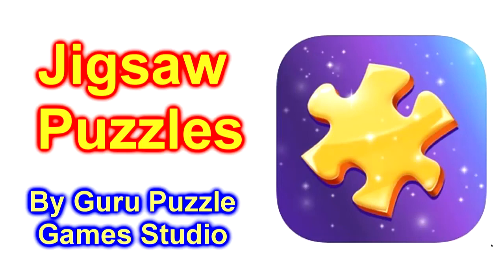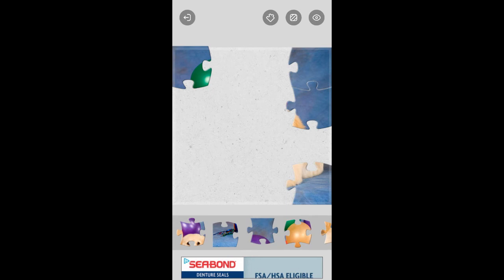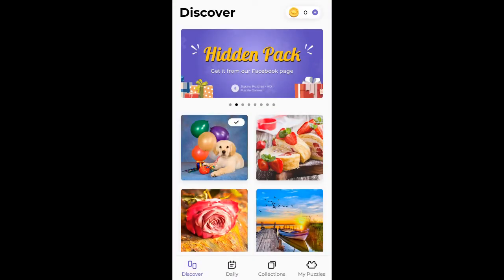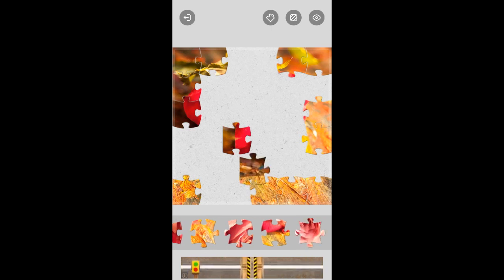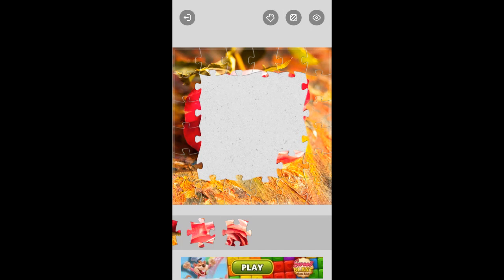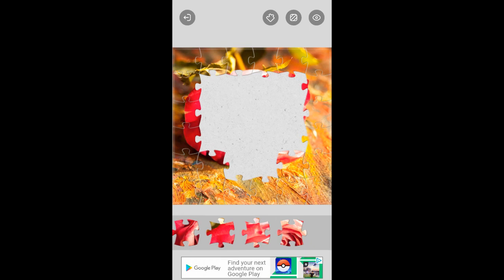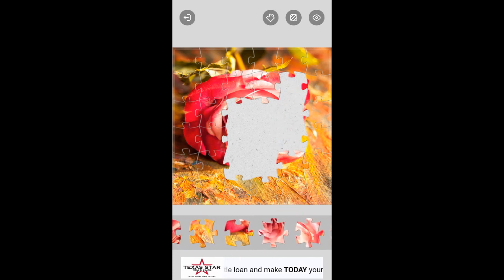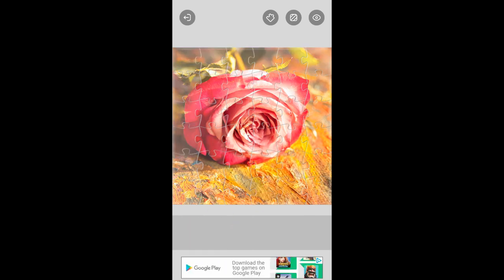Jigsaw Puzzles Games #2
Jigsaw Puzzles - HD Puzzle Games #2 By Guru Puzzle Games Studio

Jigsaw Puzzles game contains high-quality HD pictures in a wide variety of categories, such as nature, amazing food, interesting people, art, lovely animal puzzles of dogs, cat.

A large number of beautiful pictures that can help you relax and have fun during your Jigsaw Puzzles gameplay.

This game can be played offline.